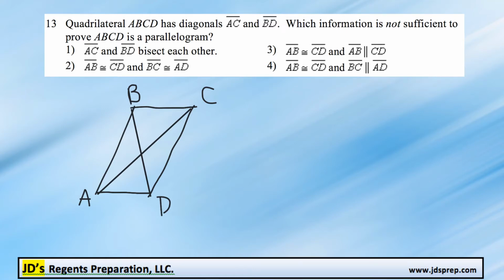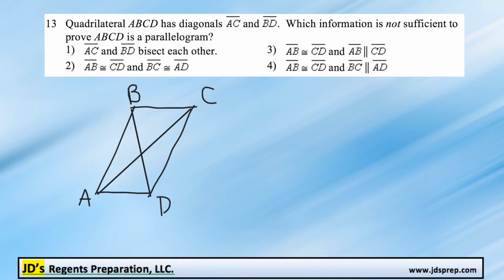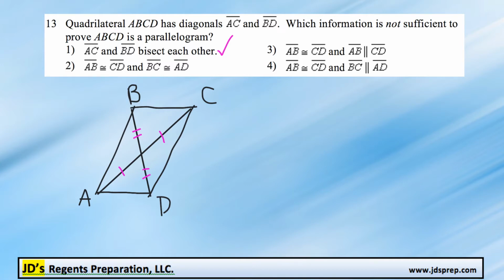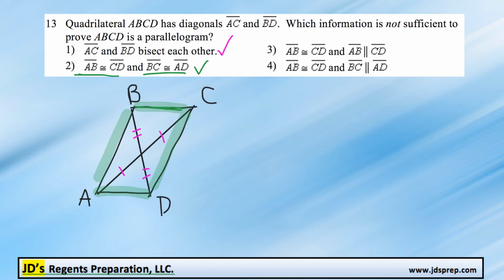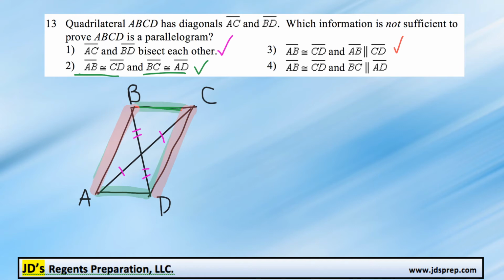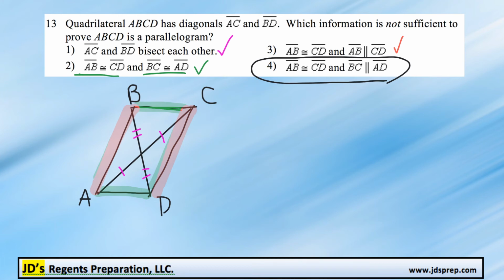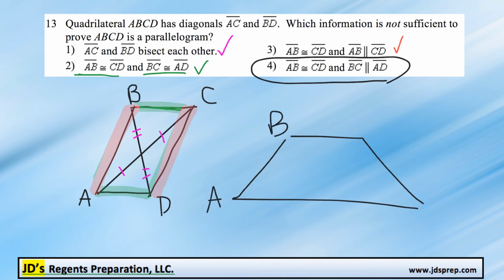Geo 06 15 13